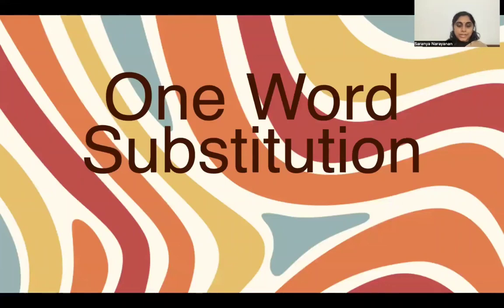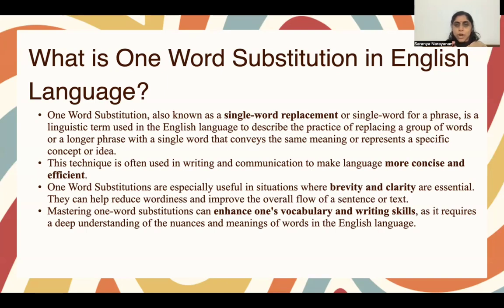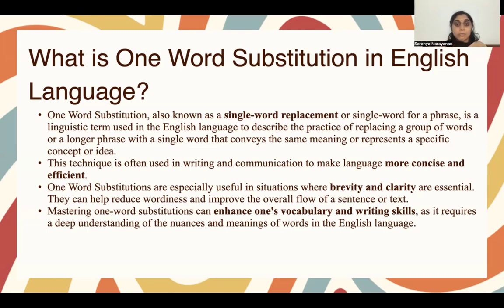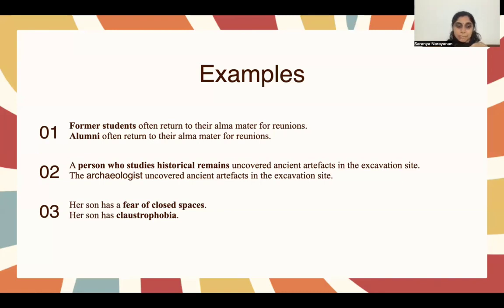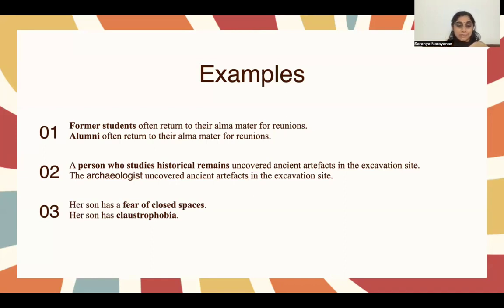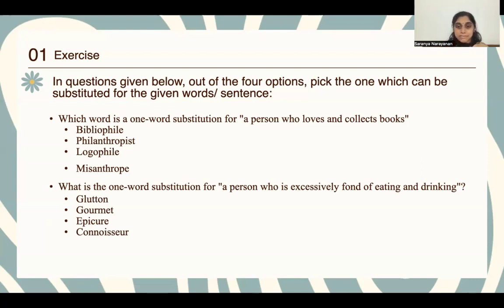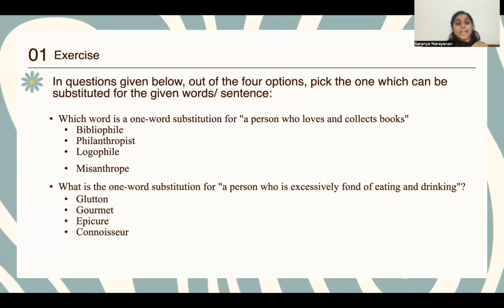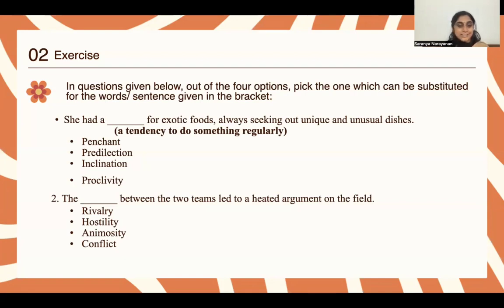One Word Substitution - Dr Saranya